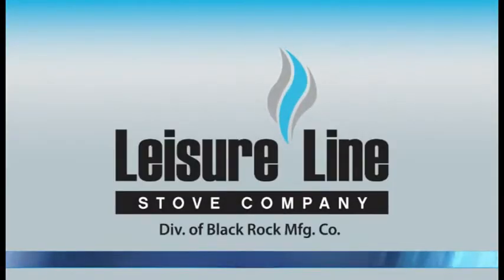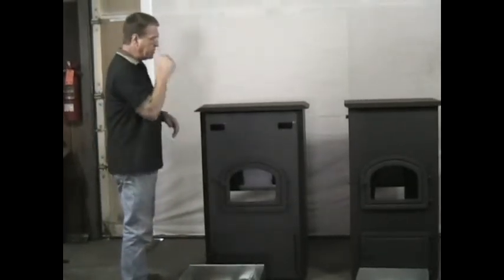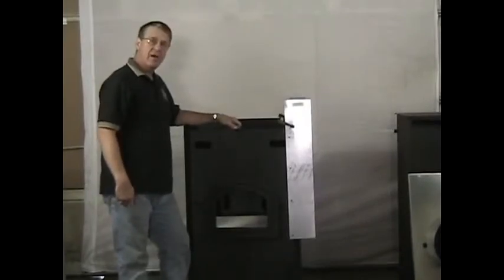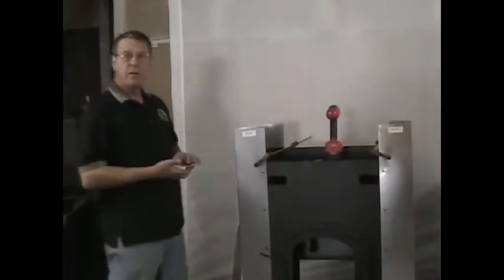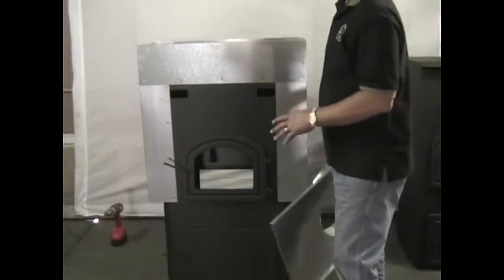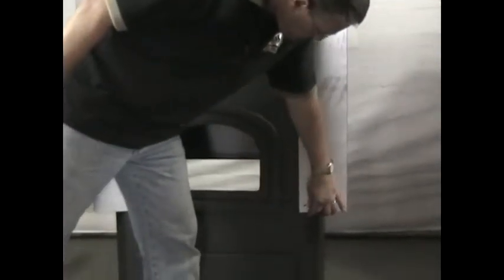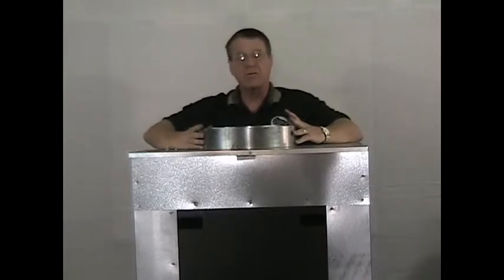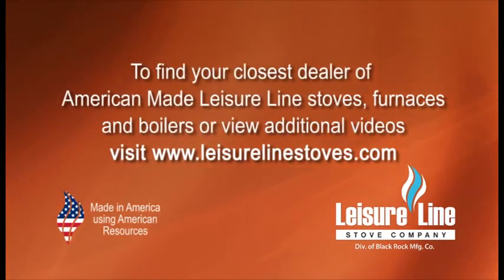Hyfire and Pocono Hot Air Jacket and Assembly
Overview of Pocono and Hyfire II Assembly plus Hot Air Jacket Installation